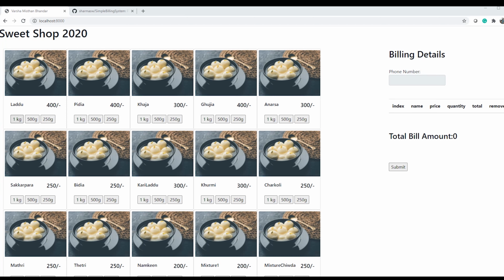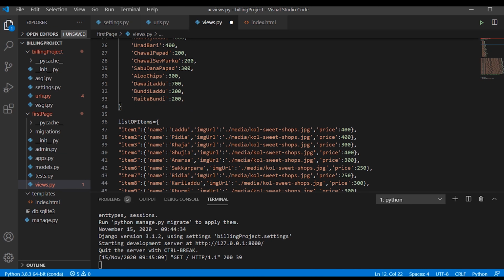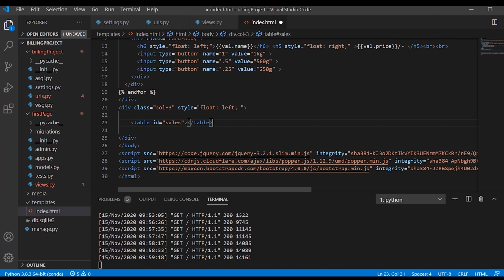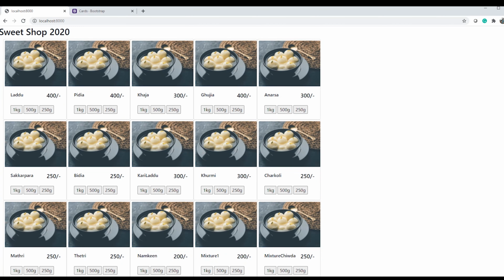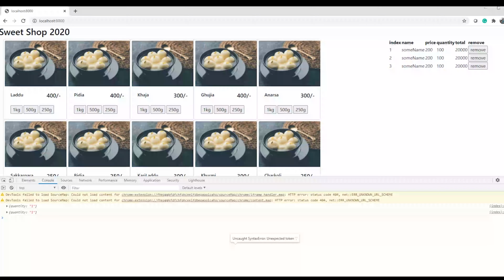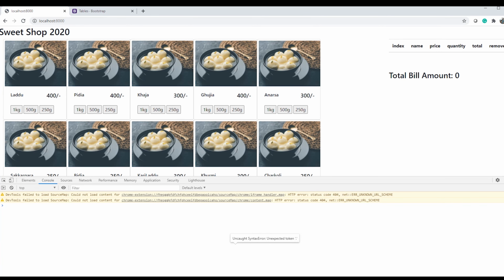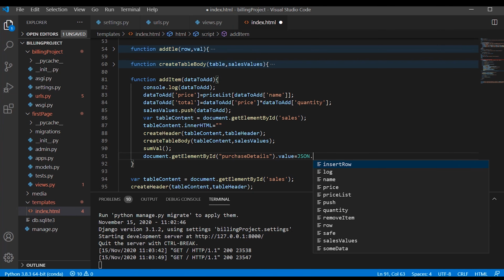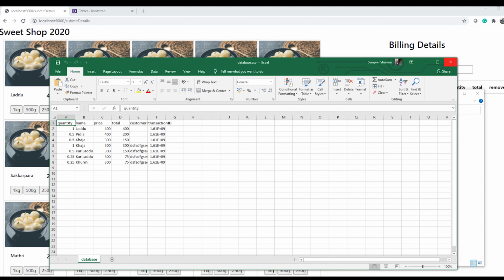Django DS Project || Billing system for a shop || E-commerce Data Science project || 2020